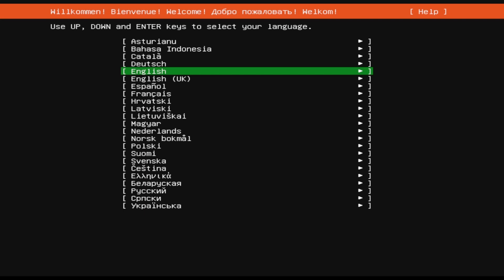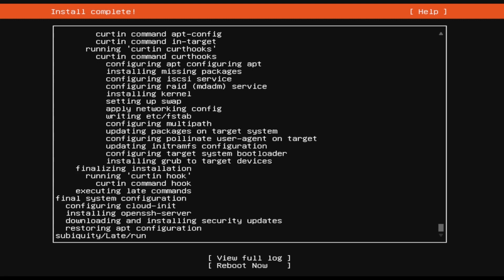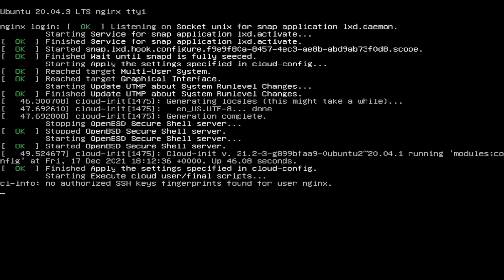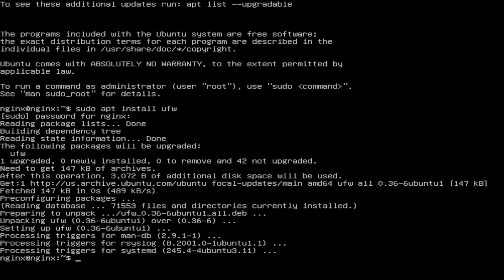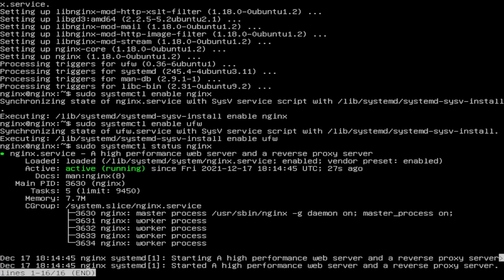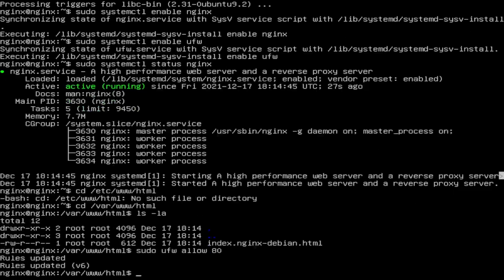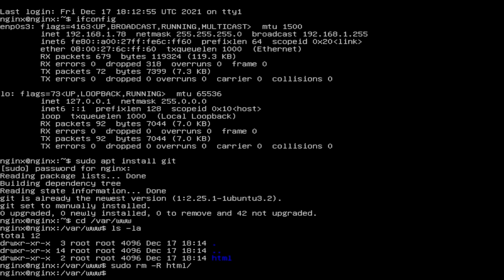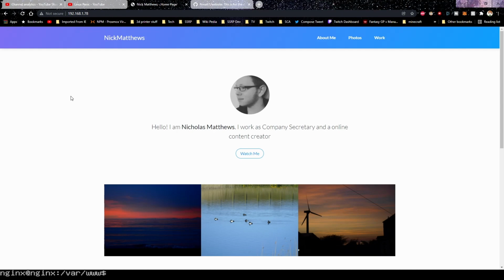How to Install and Setup Nginx on Ubuntu Server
In this video I will show you how to install Ubuntu Server 20.04.3LTS and get Nginx installed with a firewall and launch your own website. It'll take you no more then 20 minutes to do if you follow this video!

Chapters
Intro: 00:00
Start of tutorial: 00:20
Installing: 01:28
First Login: 03:27
UFW Install: 04:00
Nginx Install: 05:17
Working Webpage: 08:00
Changing Nginx Files: 09:38
Working Website: 10:20
Outro: 11:00